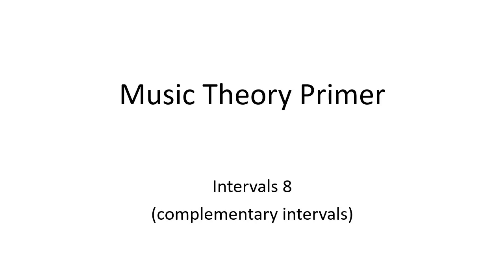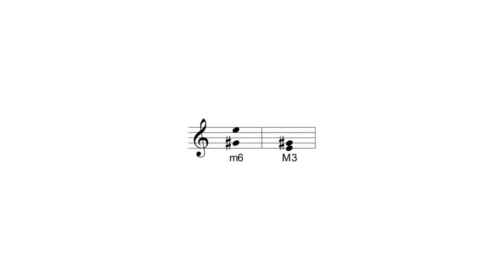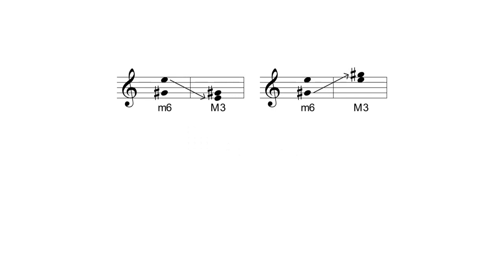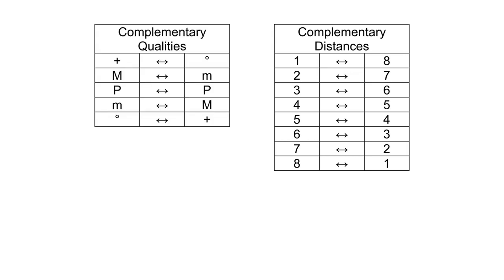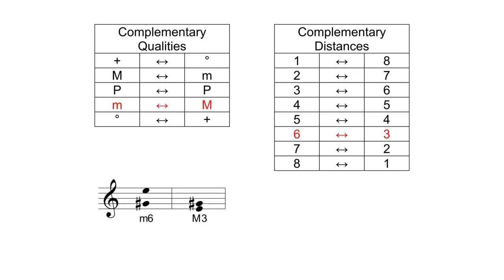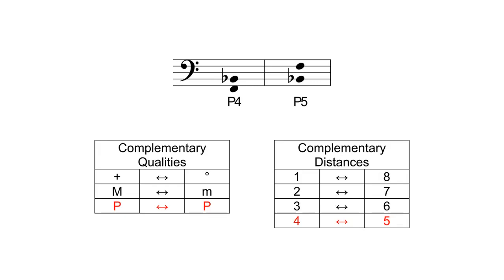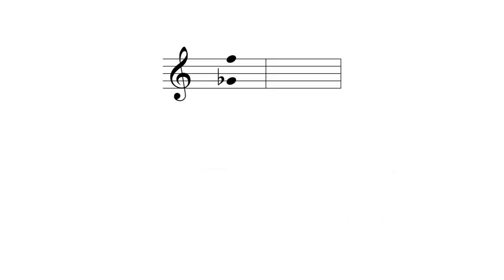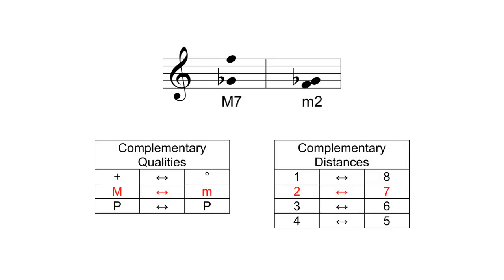Intervals 8 (complementary intervals)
Music Theory Primer
Paul Lombardi